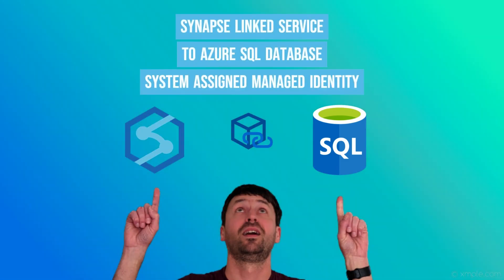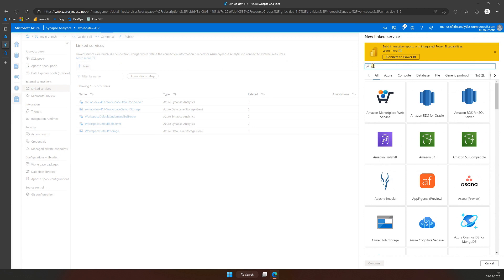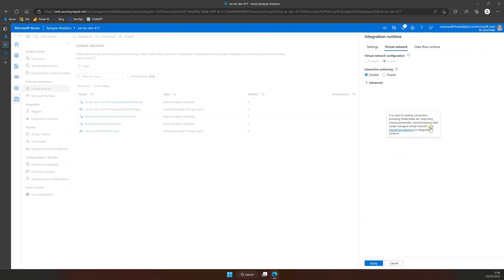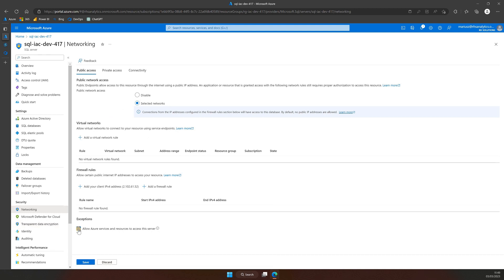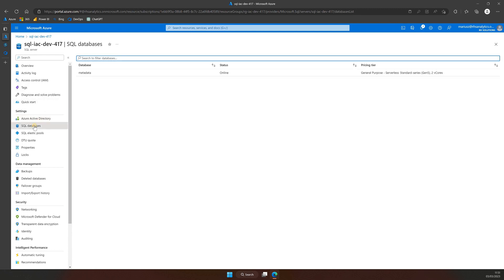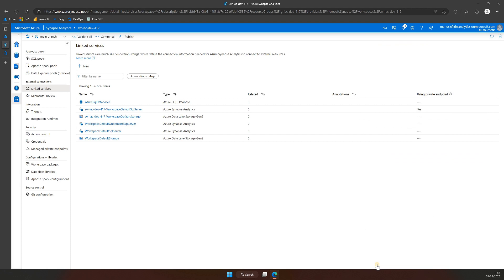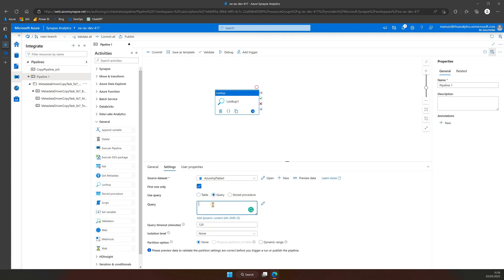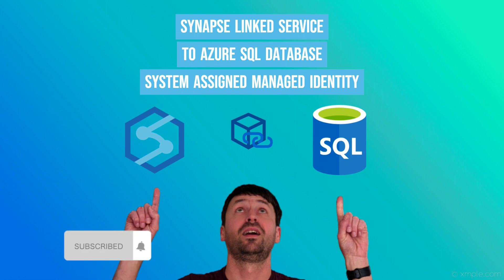How to create Linked Service in Azure Synapse for Beginners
In this video tutorial, we will explore how to create a linked service in Azure Synapse Analytics that uses System Assigned Managed Identity as the authentication method to connect to an Azure SQL database. We will walk through the steps to create a Linked Service in Azure Synapse Analytics and configure it to use the System Assigned Managed Identity as the authentication method to connect to the Azure SQL database. Next, we will
configure the required permissions for the Azure SQL database. Finally, we will test the connection and validate that the linked service can successfully access the Azure SQL database using the System Assigned Managed Identity. By the end of this tutorial, you will have a better understanding of how to use Managed Identities and create Linked Services in Azure Synapse Analytics to securely connect to Azure SQL databases.